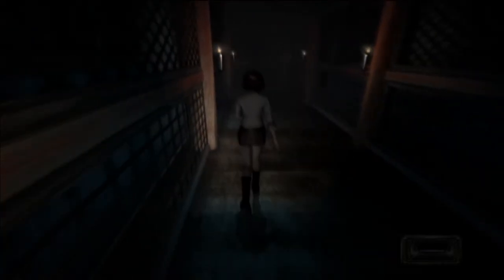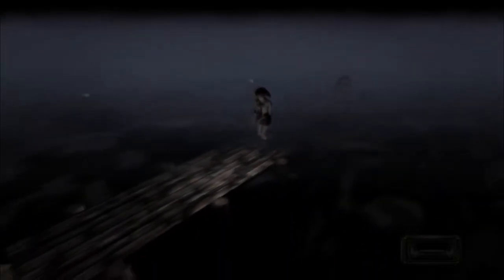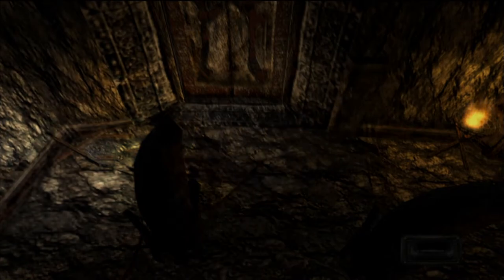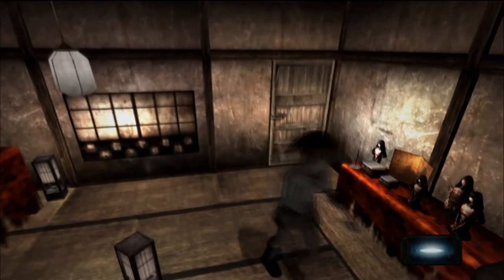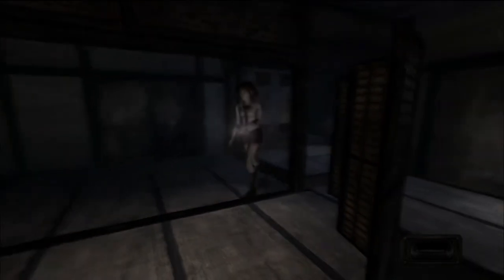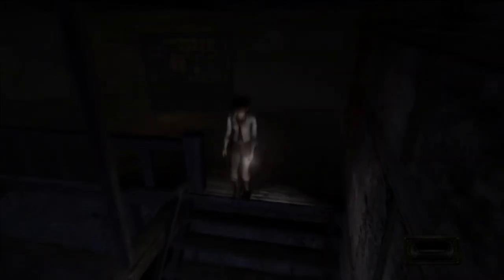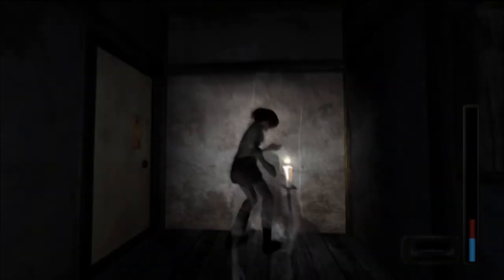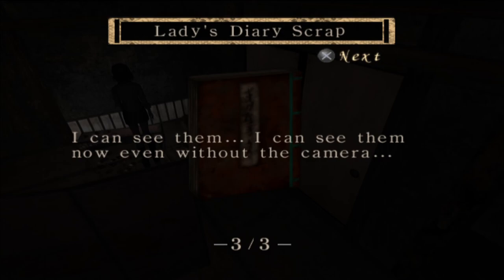The Demon Tag Ritual Ep6 Project Zero/Fatal Frame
You are somebody, be yourself, believe in yourself embrace your uniqueness, always be grateful for the life and everything you have.

About game -
Set in the year 1986, the story follows siblings Miku and Mafuyu Hinasaki. When Mafuyu disappears while searching for a famous novelist in the haunted Himuro Mansion, his sister Miku goes to find him. During her exploration of the mansion, she discovers clues as to the fate of those who entered, must fight hostile ghosts, and discover the truth behind a dark ritual that took place there. The gameplay focuses on the siblings exploring the mansion, and fighting off hostile ghosts using a special camera